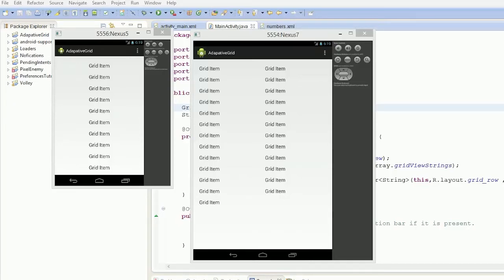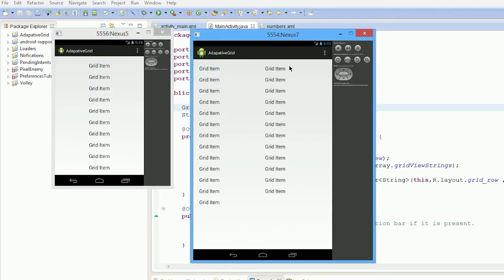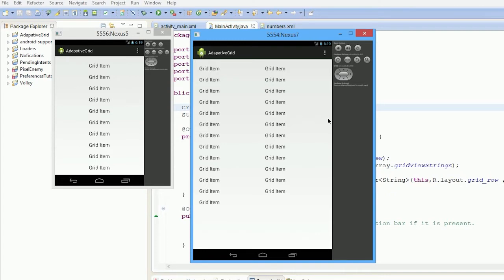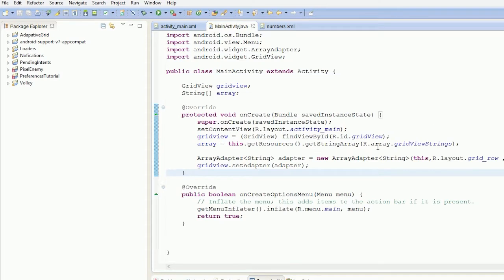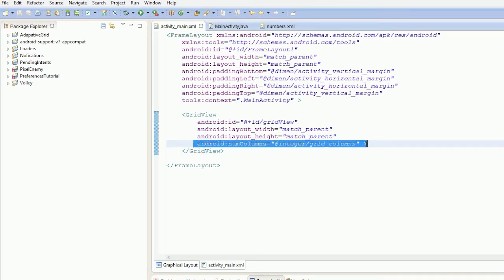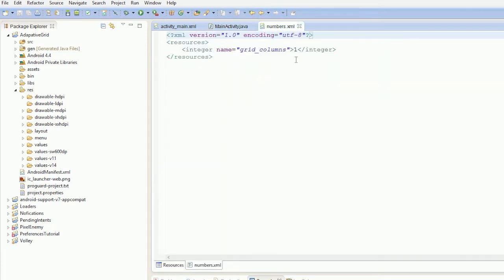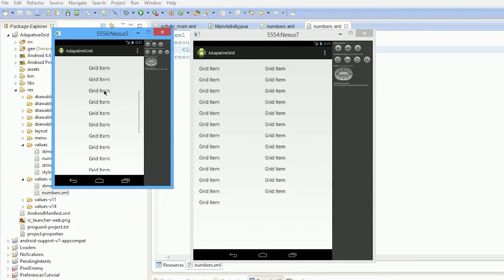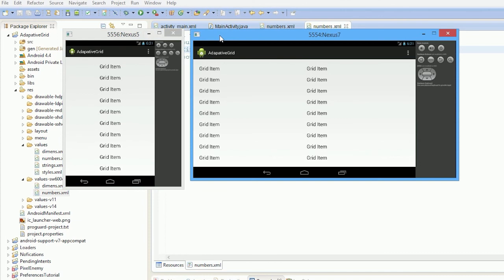Android Quick Bit - Adaptive Grid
Welcome to a new series where I show a quick tip.

This video covers an easy way to adapt a list on a phone to a grid on a tablet.